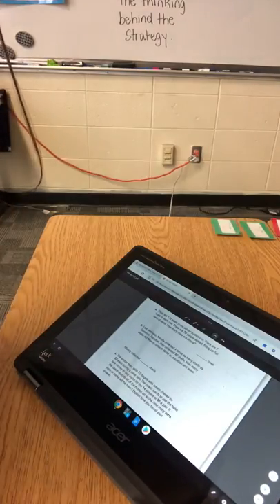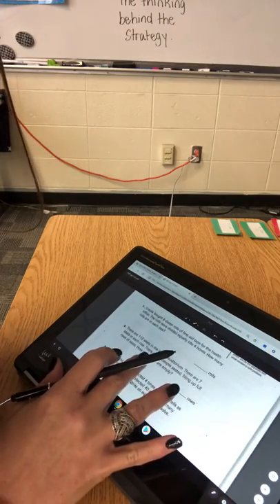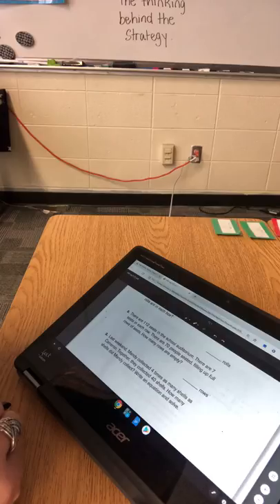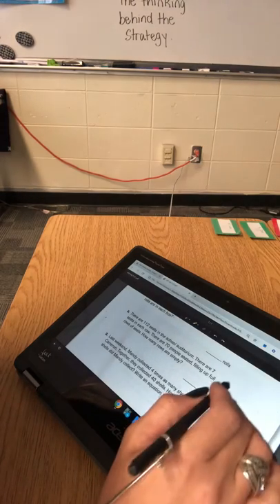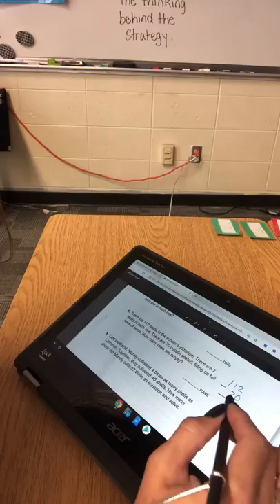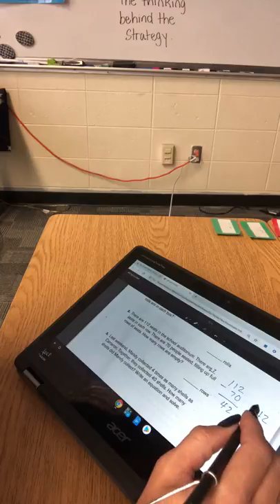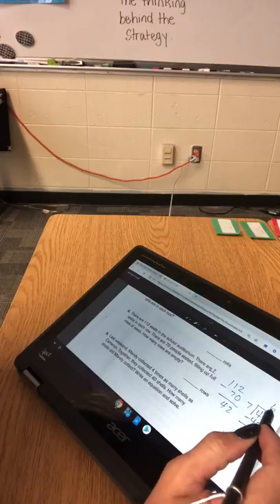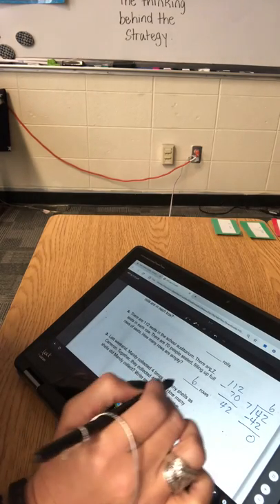Page 3 Problem 2